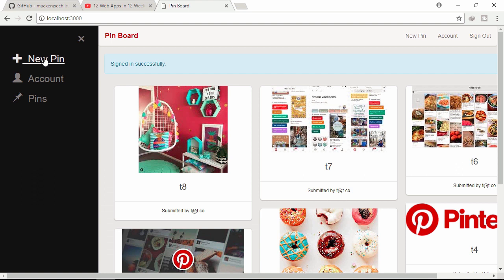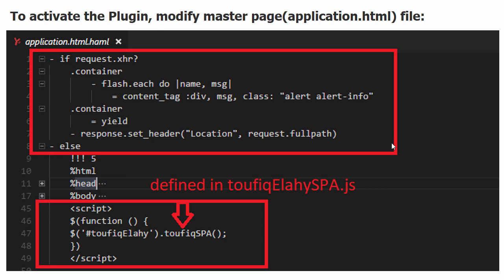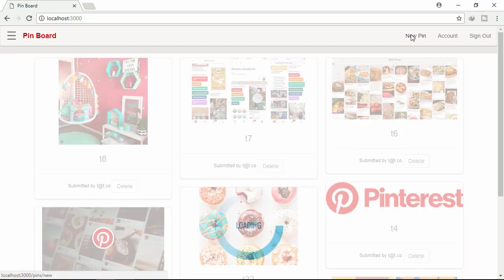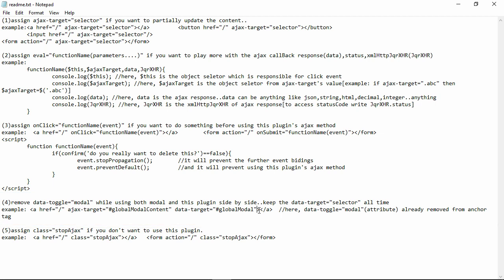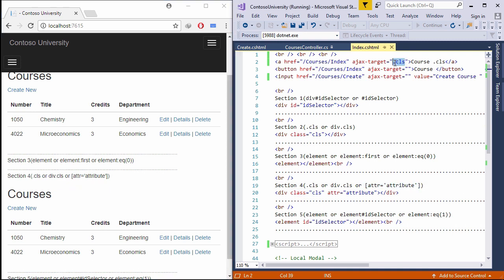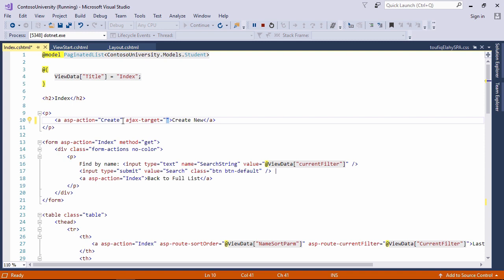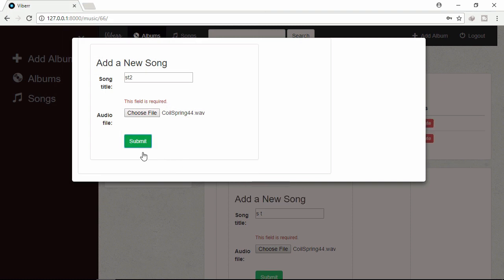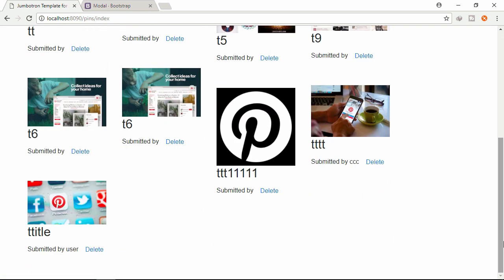#1 Complete Step-by-step Ruby On Rails Single-Page App Tutorial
Want to learn Ruby On Rails Single Page Application from scratch in a fun, step-by-step and pragmatic way? Watch this tutorial and get started.

Creative way to turn any version of Ruby On Rails​ Application Into Single-Page Application Within 2 minutes after using my (toufiqElahySPA.js)Jquery Plugin. Here, toufiqElahySPA.js is a Jquery Plugin which is responsible to turn any web application into single page application. I developed this Plugin to minimize developer's effort while working on Creating Single Page Application. Let's see, how my Plugin can make developers life better.

Single page applications are more capable of decreasing load time of pages and the amount of data transfer from server to client.

 There are several pain points while working with Javascript framework like AngularJs, React, VueJs, Knockout, meteor e.t.c. in a Python django application in order to create Single-Page Application. Few Pain Points Are:
Need to specify routing for each request
Need to modify Server side technology according to Javascript framework
Only possible to debug on run time
Hard-coded data-binding caused too many error
Increase the complexity a lot
  developer no need to learn any javascript framework and also no need to write much Jquery code to make Single Page Application after using my Jquery Plugin(toufiqElahySPA.js).
 Note: developer can also use other JavaScript framework(angularjs, knockout, react e.t.c.) side by side with my Jquery Plugin. But no need, i will prove.
I applied the Plugin in a Ruby On Rails​ Web application. This plugin will also work for Other Web Technologies too. I will show in my future course.
This course is so important to Developer who loves:

Strongly Typed data-binding
 Compile time error checking,
auto code completion(IntelliSense),
Re-usability ,
not to get Run-time error unexpectedly
to get rid from complexity should definitely take this course.
Why (toufiqElahySPA.js)Jquery plugin is better than any JavaScript framework:

(1) Developer won't need to write too much Javascript code after using my plugin wheres developer usually writes too many javascript code while working with AngularJs(javascript framework)

(2) Developer won't need to write Jquery ajax code because the plugin has ajax function specified which will be called automatically as a common function

(3) Developer won't need to specify routing as like AngularJs because My plugin will follow Ruby On Rails​ routing by default.

(4) Developer can learn using my plugin easily and quickly. just need to follow only 5 rules of my plugin and any complex scenario can be achieved through this plugin like AngularJs [i will prove]

(5) Developer can also make Single-Page app even not following those 5 rules of the plugin. Those rules are for critical situation. First 2 rules is enough to solve any heavy lifting work.

What technology is used in front-end?

Mainly Jquery
HTML & Haml Code
What technology is used in back-end?

ruby
ruby on rails
sqlLite

Any text editor
ruby and rails will need to be installed in your Machine
Any browser Whatever you like most
Why I applied My Plugin to Python DJANGO application:

Cross-platform needs.
High-performance and scalable systems.
Within this course I will Show:  How powerful and complex cross-platform single page application we can build with my Plugin  And how my SPA technique can improve the Software performance both on server and client side.

How toufiqElahySPA.js(jquery plugin) works:

If End user click any Link or submit any Form or click Backward or Forward button on browser, the common ajax function of the Plugin will be invoked automatically.
5 rules of the plugin to handle critical situation:
I will explain all these 5 rules within this course. True fact is: learning these 5 rules are enough to learn this entire Course. Learn By Doing.

 If something is still unclear, you can ask question in the forums, i will reply. Make sure you followed my video's and source code and specially my 5 rules. Happy Coding!

I hope! You will Enjoy this magic Course.

Important Notice:

i want to ensure all the Student that my Plugin(toufiqElahySPA.js) will not be responsible for any server related error while applying the Plugin(toufiqElahySPA.js)  in your own Project. you may just need to modify toufiqElahySPA.css according to your application need. If you get a server related exception that means your implementation has problem which need to be fixed. Don't ever think that the Plugin maybe the reason for this exception.

please, give good ratings and comments if you want to get this type of creative and unique course in future. Good feedback will definitely encourage me to make more course on Udemy. Thank you!